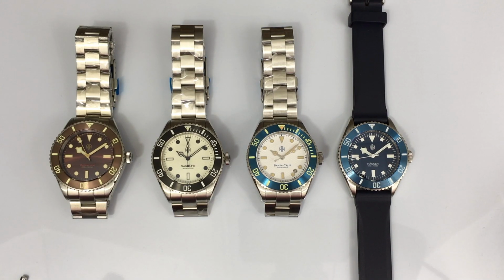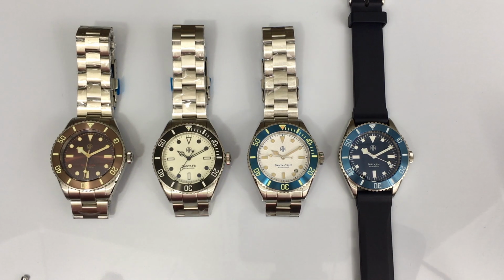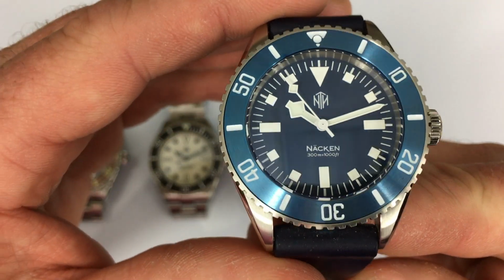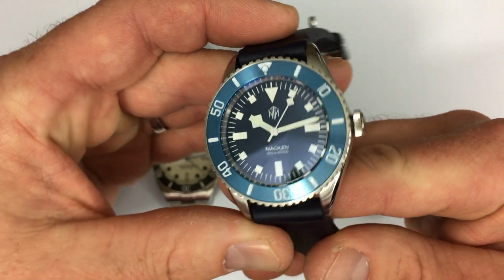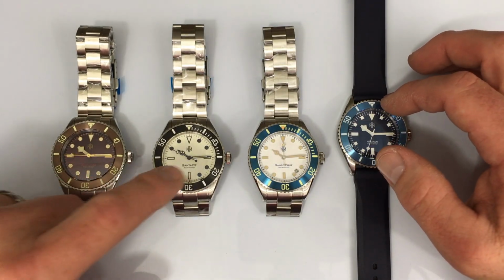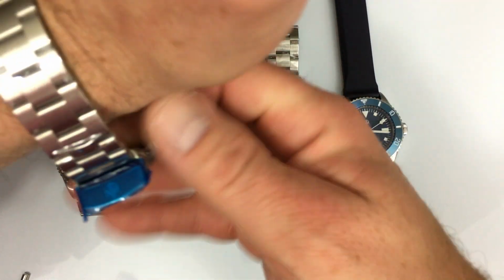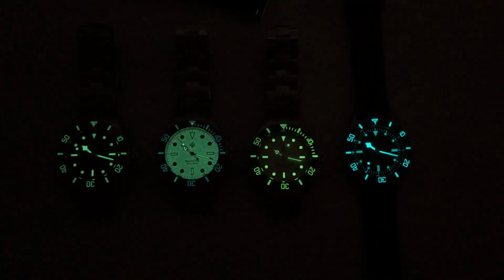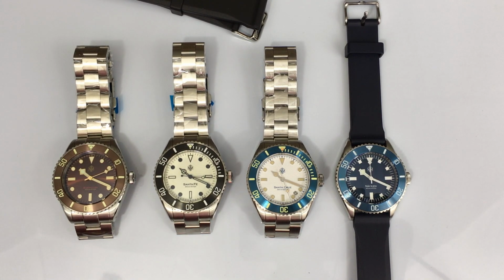Closer Look at the NTH Subs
With the hype of the NTH Nacken Modern Blue from TGV and the Urban Gentry, I have opened up a limited run of the NTH Nacken Blue as well as the NTH Nacken Black on a pre order basis!
I have also introduced a WatchGauge Exclusive, the NTH Nazario on the same pre order basis!

In this video, we take a closer look a the NTH Subs and what makes them so special!